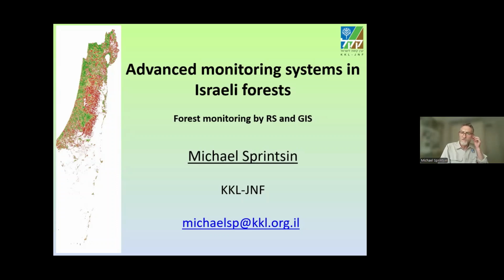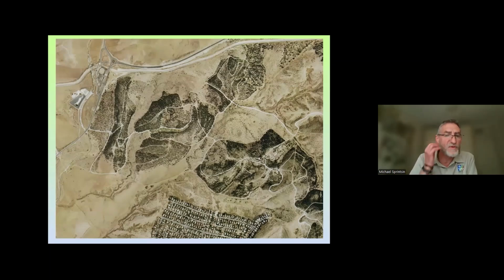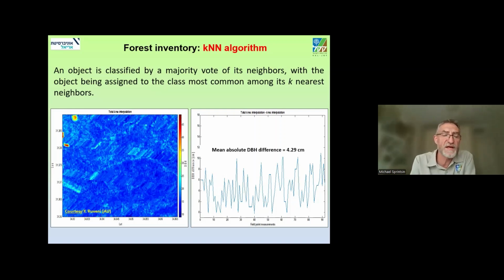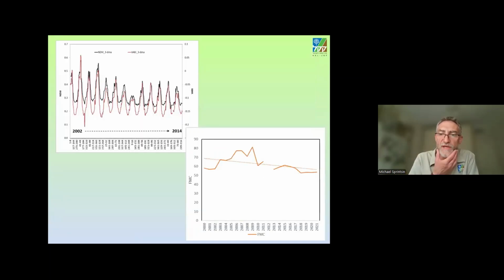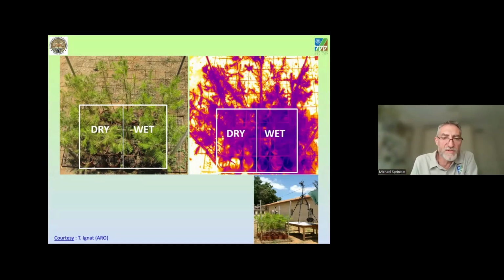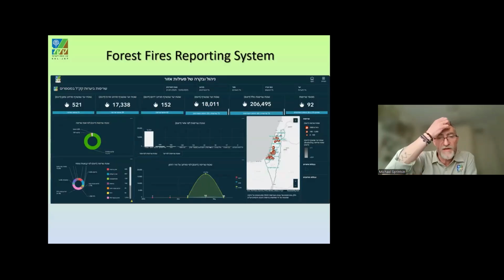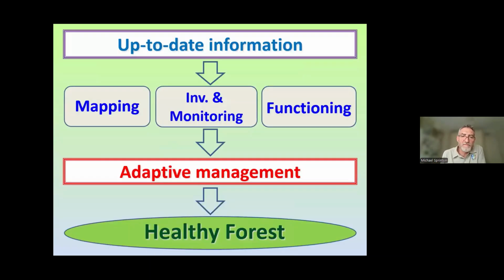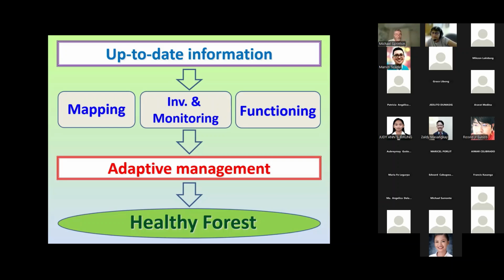Session IV - GIS & Advanced monitoring systems in Israeli forests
presented by Dr. Michael Sprintsin